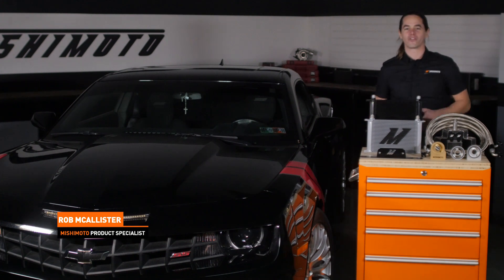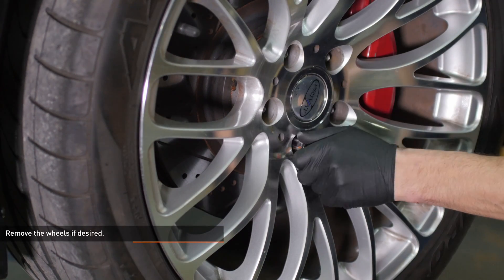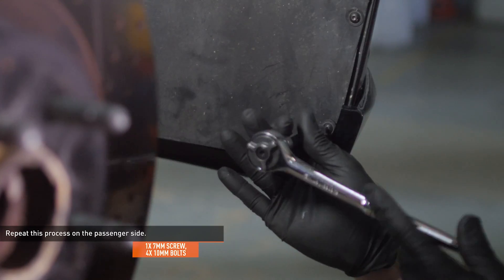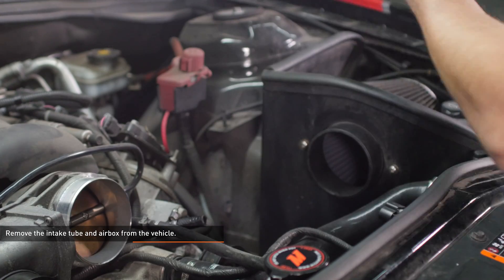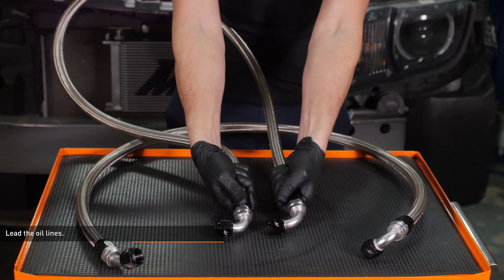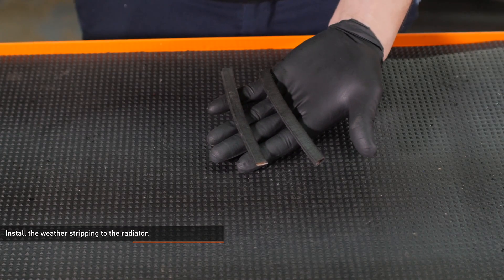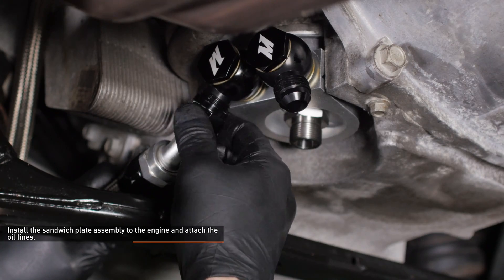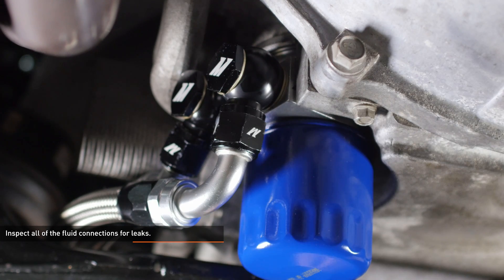2010–2015 Chevrolet Camaro SS Oil Cooler Kit Installation Guide by Mishimoto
2010–2015 Chevrolet Camaro SS Oil Cooler Kit

MODEL: MMOC-CSS0-10
• Direct fit for the 2010–2015 Chevrolet Camaro SS
• Reduces oil temperatures by up to 35°F
• Minimal pressure drop
• Application-specific mounting brackets
• Premade braided stainless steel oil lines with durable -AN fittings
• Includes billet aluminum oil sandwich plate or thermostatic oil sandwich plate
• 25-row stacked-plate oil cooler for optimal reduction in fluid temperature
• Cooler available in Sleek Silver or Stealth Black
• Increases oil capacity by 0.75 qt

MP products.